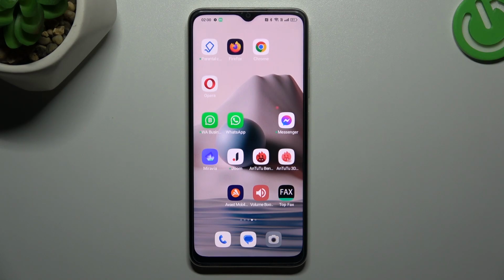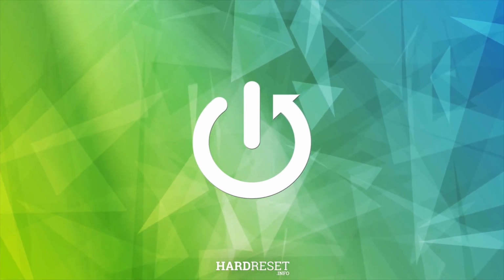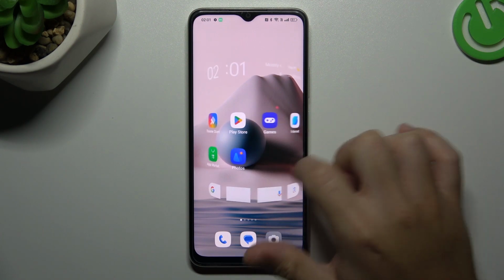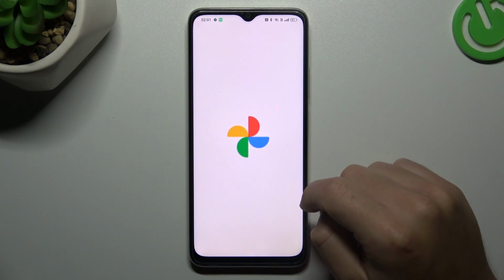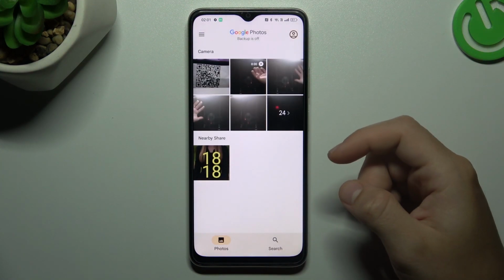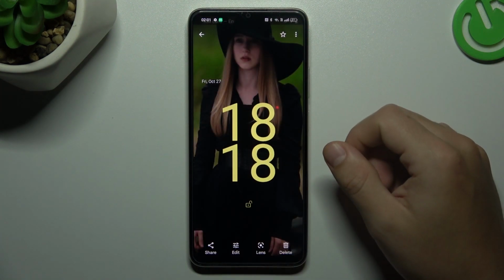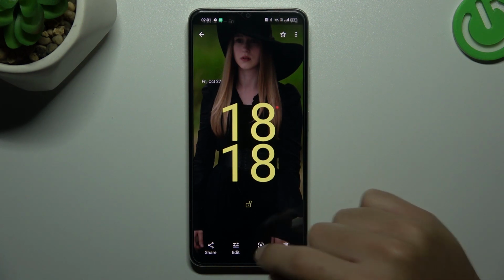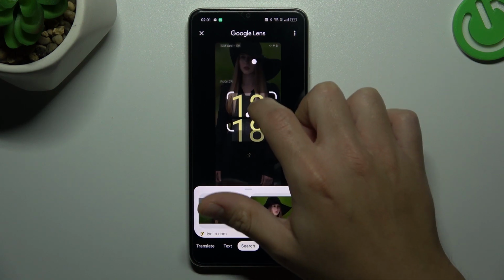How to Perform Reverse Google Image Search on OPPO A38?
Using the Google reverse image search feature on your OPPO A38 device, we provide a step-by-step guide on how to do that. As the name implies, reverse image search is the process of finding information, similar images, or related content by uploading or searching images. As part of this tutorial, users will learn how to conduct a reverse image search via their device's web browser.

Where can users access the web browser or tools to perform a reverse image search on the OPPO A38?
What are the primary purposes or scenarios where users might want to perform a reverse image search?
Can you demonstrate the step-by-step process of performing a reverse image search on the OPPO A38?
Are there specific websites or search engines required for conducting reverse image searches?
Does the device need internet connectivity to perform a reverse image search?